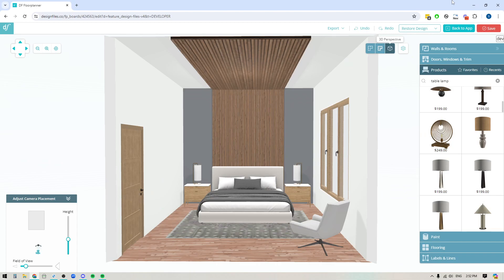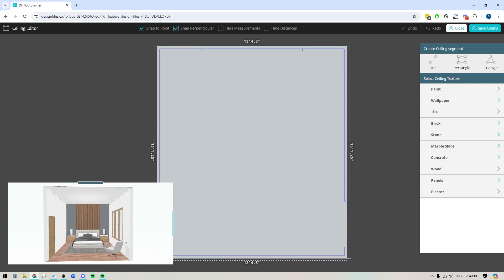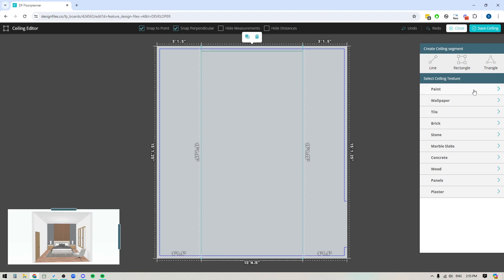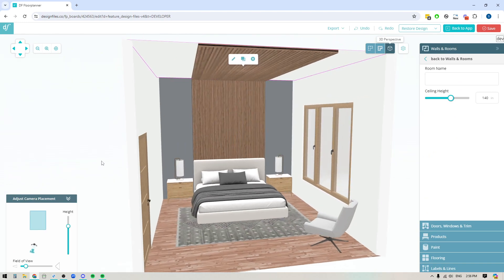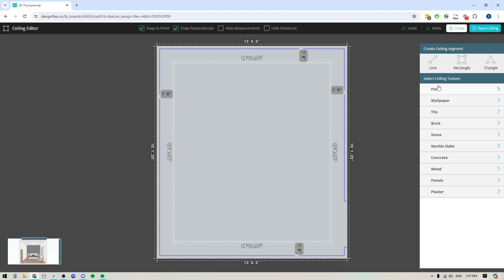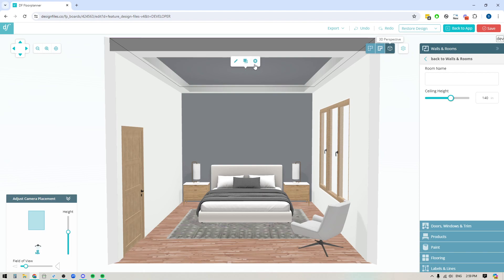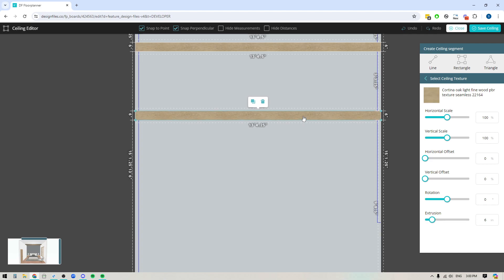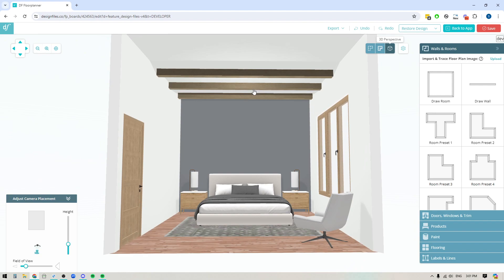DesignFiles.co - Customize Ceilings in 3D Floor Planner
Learn how to use the DesignFiles 3D Floor Planner to customize ceiling heights, slopes, and styles. Create vaulted ceilings, wood beams, and tiered details for a realistic, client-ready interior design presentation.